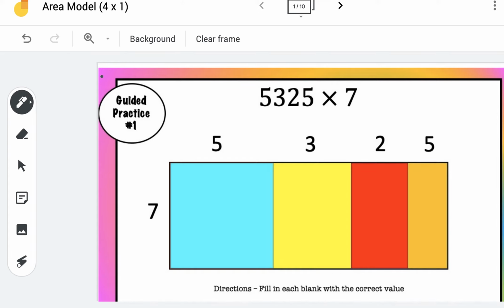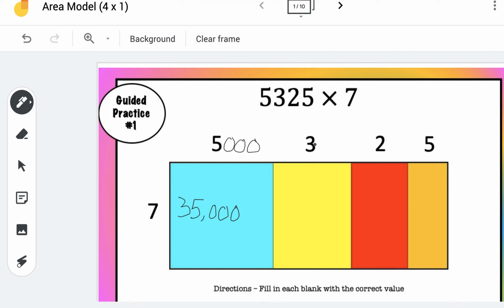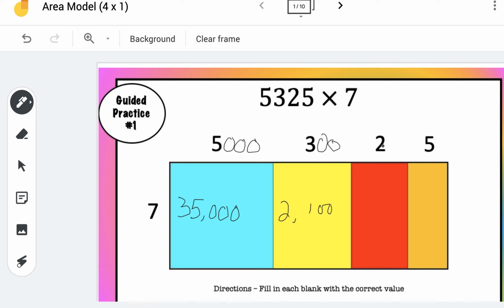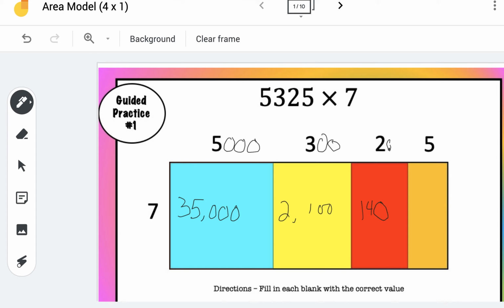Area Model Problem (4-digit x 1-digit)